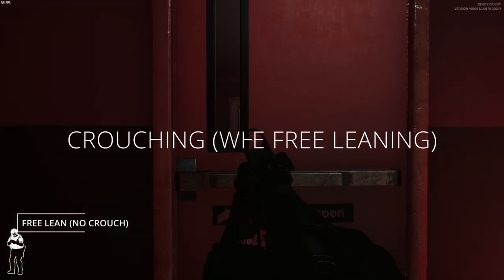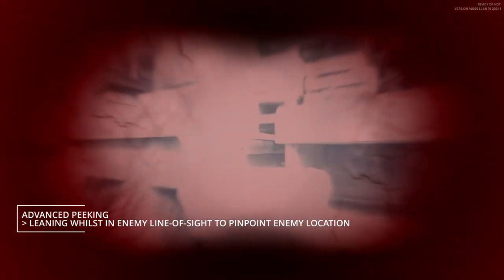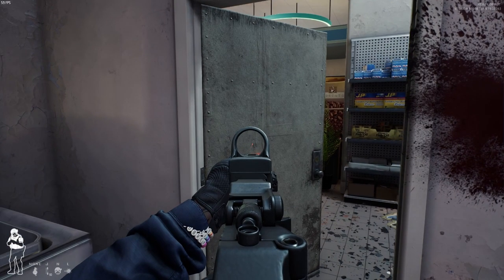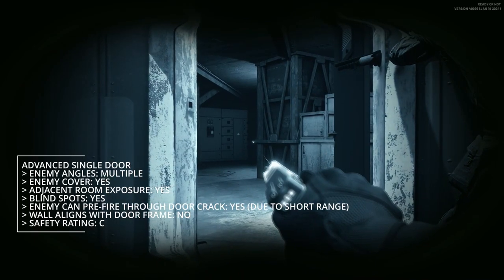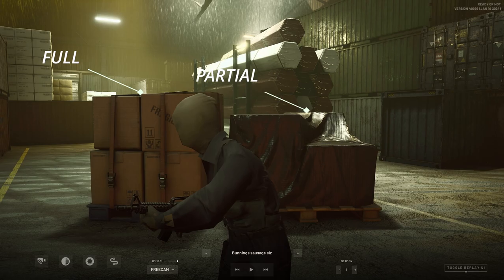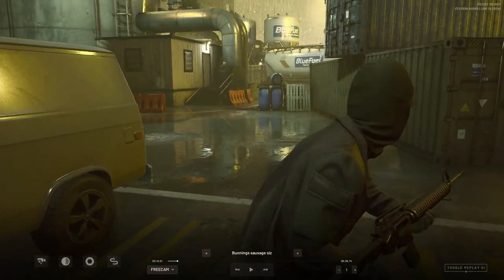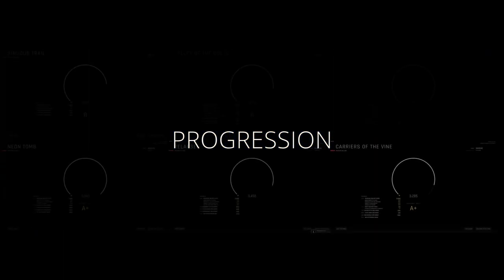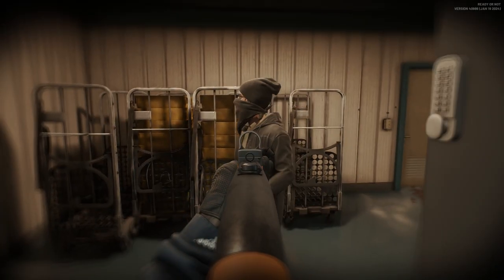Masterclass (Ready or Not)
I do not use swat traits, ballistic masks, mods or mirror guns.

00:00 Crouching while free leaning
01:25 Different skill levels of peeking
02:45 Closing doors while hugging floor
03:12 Stealthily clearing doors
05:47 Safely opening the final door angle
06:33 Analysing safety ratings
08:43 Partial vs full cover
10:46 Stealth phase
11:37 Melee-ing civilians
12:17 Sound radiuses
13:39 Using visual gaps
14:34 Pre-allocating nades to reduce risk
15:10 Predicting AI pre-aim angles
16:33 Progressing through new maps
18:36 RNG during s-ranking

Advanced Ready or Not 1.0 guide on S ranking the cracked AI.

This is somewhat useful as a beginners guide, but is more to help progress intermediate players. Theres already a lot of other beginner guides out there (controls, what gear to use, commanding swat AI etc), but rarely intermediate tutorials that provide unique information to up skill - hence why i'm sharing this.